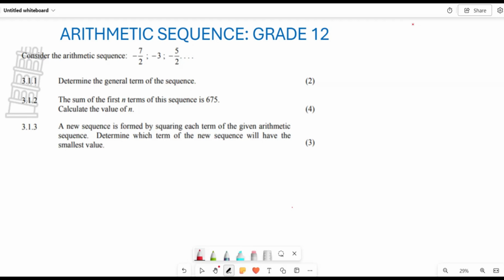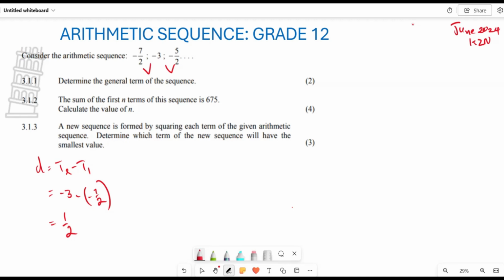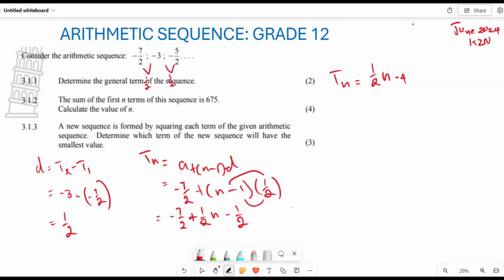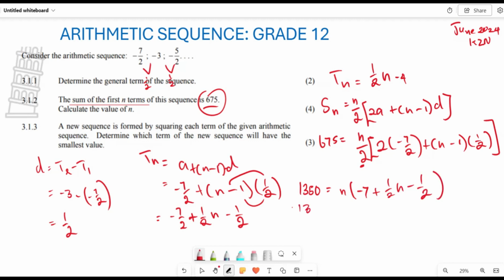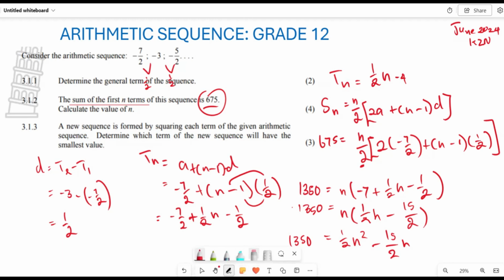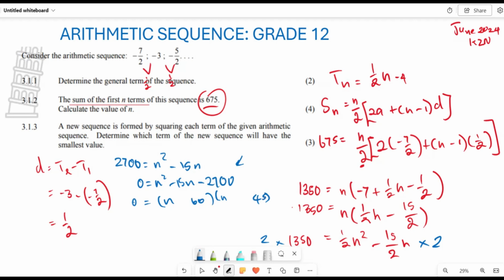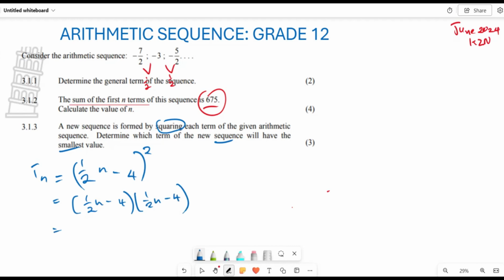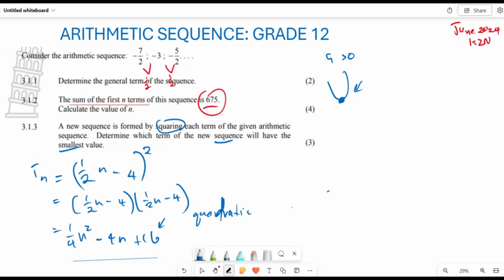ARITHMATIC SEQUENCE GRADE 12| PAST EXAM QUESTION| JUNE KZN 2024